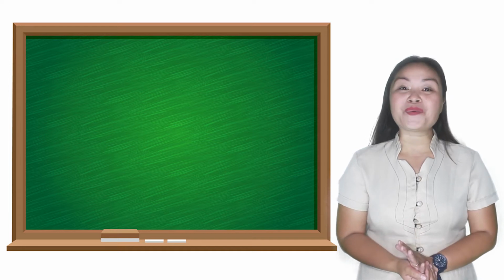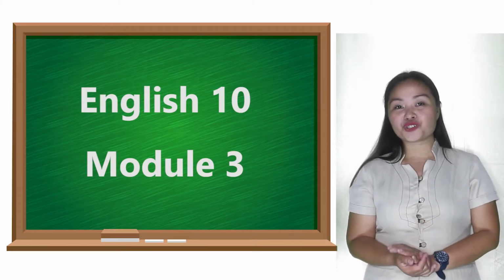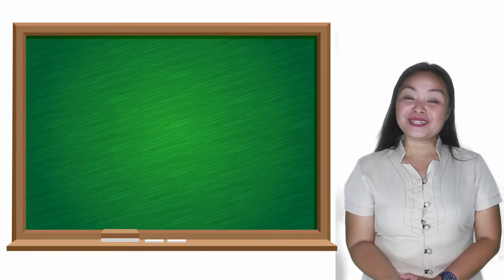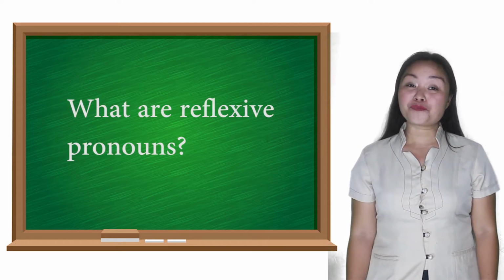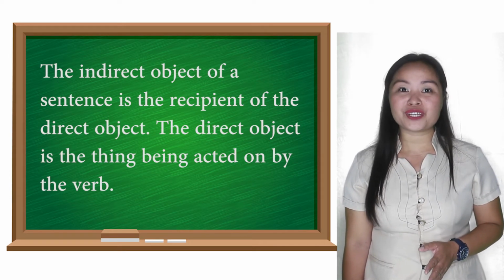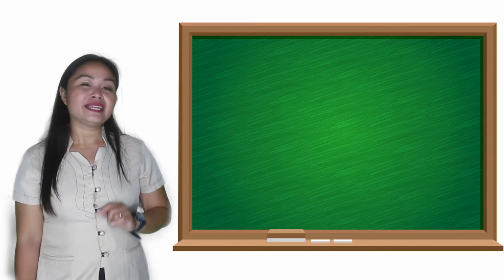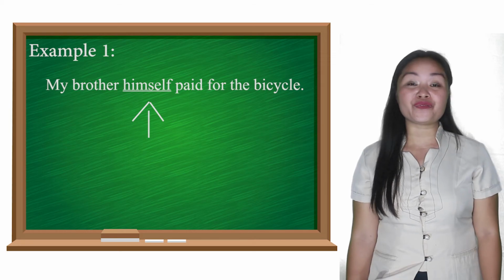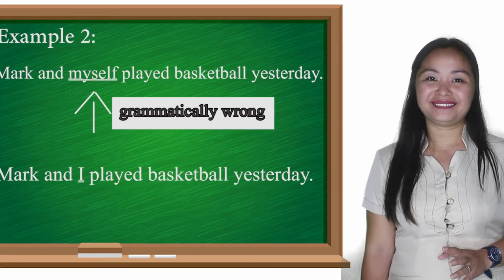English 10 Module 3- Reflexive and Intensive Pronouns